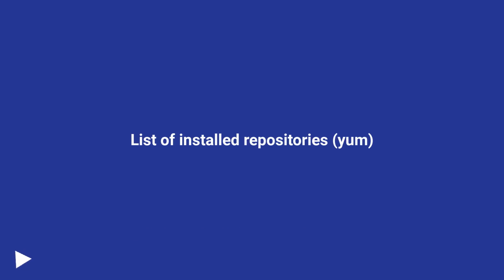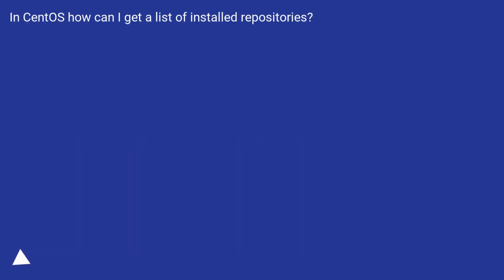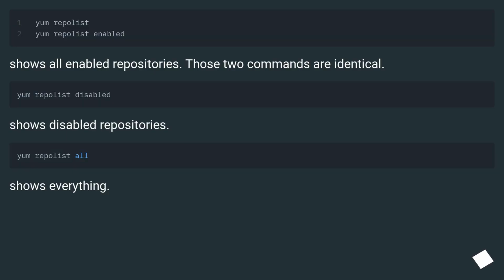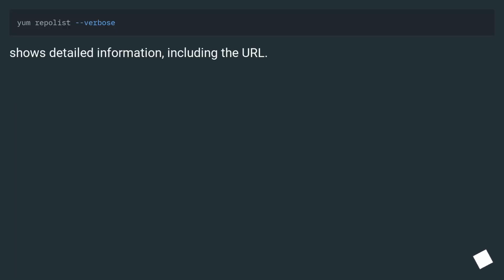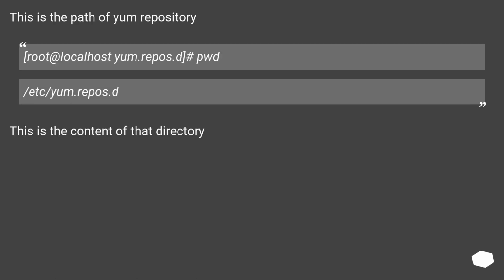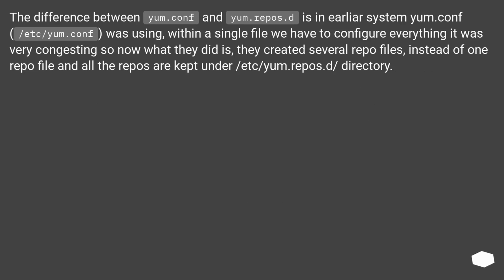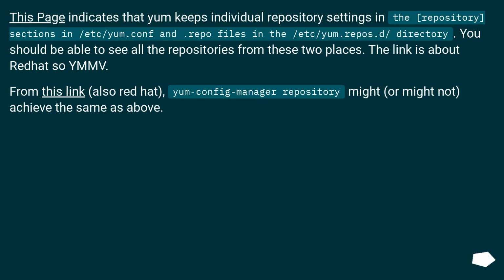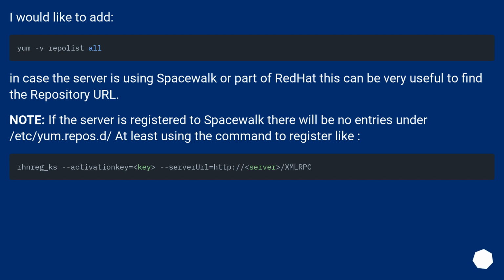List of installed repositories (yum)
Chapters
00:00 Question
00:18 Accepted answer (Score 171)
00:51 Answer 2 (Score 19)
02:05 Answer 3 (Score 8)
02:45 Answer 4 (Score 6)
03:18 Thank you